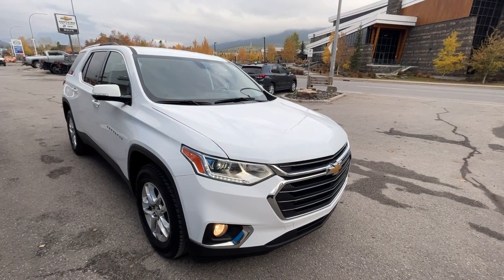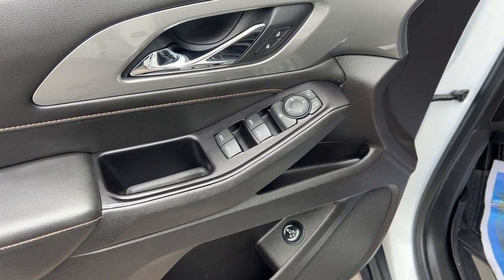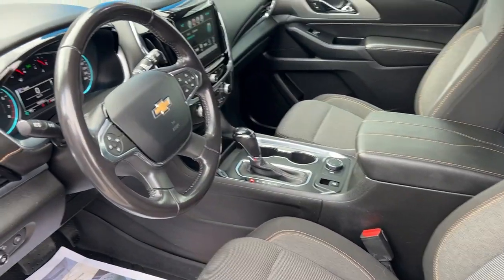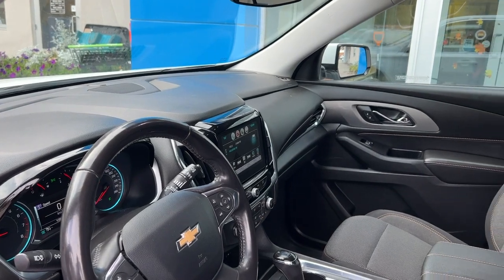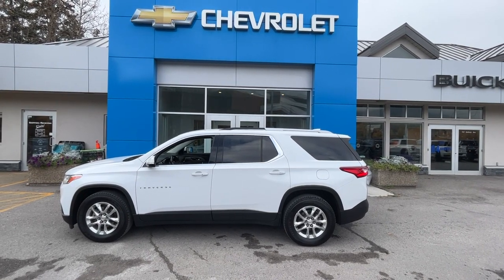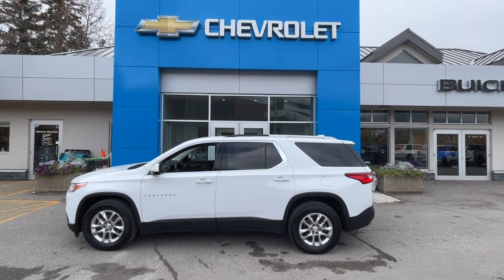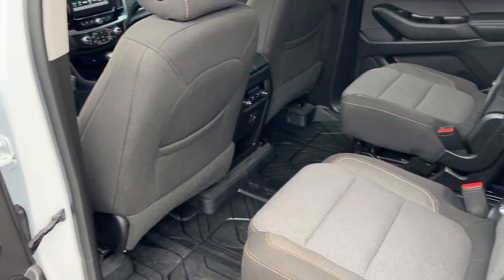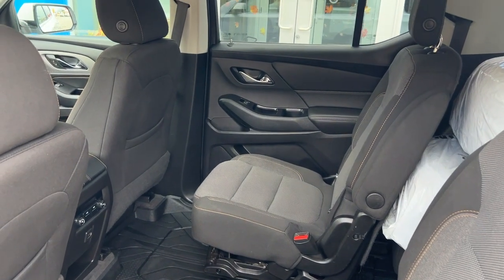White 2018 Chevrolet Traverse LT Review - Wolfe Canmore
The Chevrolet Traverse LT model is exactly what a new family needing space is looking for. This SUV has been redesigned to enhance your daily drive. Smile every time you look at it and appreciate the bold grille design with Chevrolet emblems to demand attention. The alloy wheels are wrapped in an all-season tire to assist the all-wheel-drive system in year-round driving conditions. The automatic transmission offers a smooth set of gears to achieve the best possible fuel economy, perfect for in city driving. Towards the rear we have attractive tail lamps which are also part of the new design. Standard rear options include a rearview camera, and a cargo storage area that can handle your daily requirements. The rear window has rear window defrost and a rear window wiper. Inside the cabin you’ll find passenger seating that is ultra comfortable, and a third-row seat arrangement. Driver features include power seat, power windows, power locks, power mirrors, automatic headlamps, driver airbag system, steering wheel controls for media zone and cruise control. You can get comfortable with air conditioning, and knowing this vehicle has a high safety rating. The media zone offers XM satellite radio, rear view camera, AM/FM radio, Bluetooth media and phone, plus more great features. The rear 60/40 split seat is a great size for even tall passengers. If not needed for passengers you can lay the seats down to offer even more cargo storage room. The Traverse should be your first choice when looking at a new SUV. Stop in today to see why we are your preferred dealer; we will earn your business!

AMVIC LICENSED DEALER | View photos and more info (Uploaded by DataDriver).